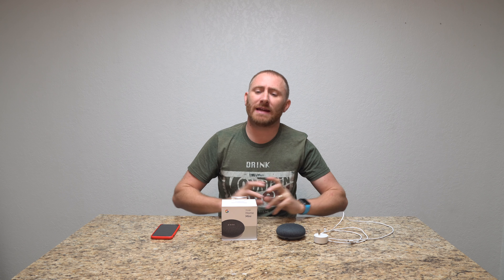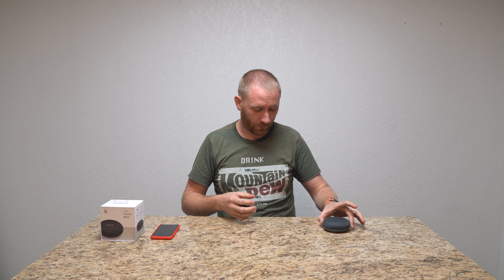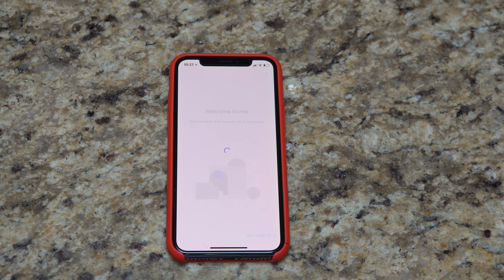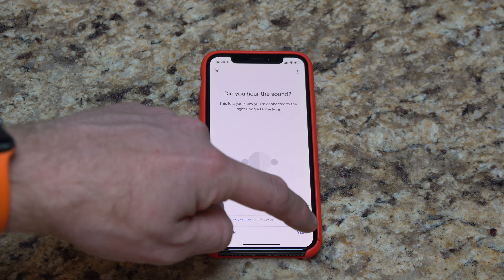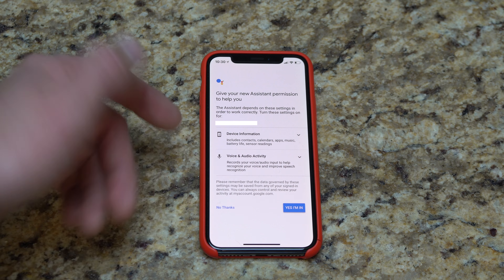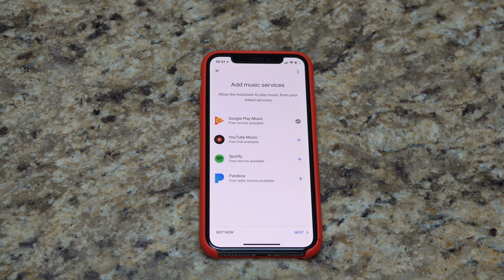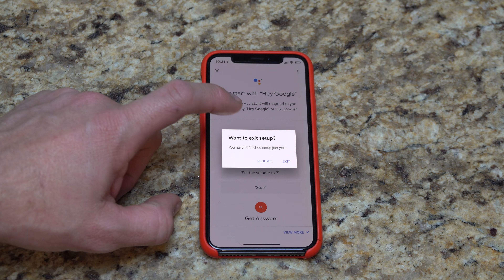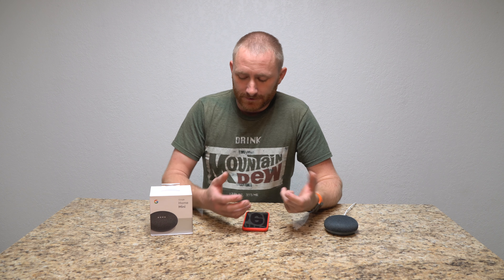Google Home Mini Setup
The Google Home Mini, just like the Google Home, is a very simple setup, even for us iPhone users. Definitely faster and easier to setup than the Amazon Echo products (less steps), I decided to show the setup for any new users out there they may not be as comfortable on their own. Enjoy!